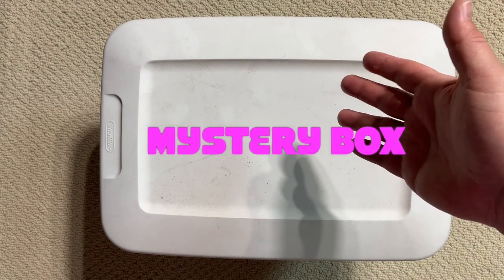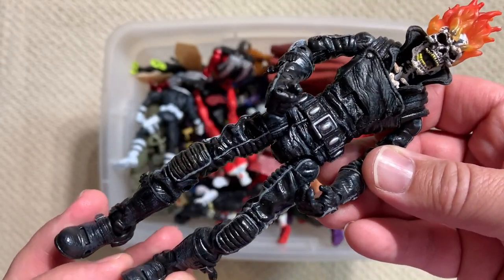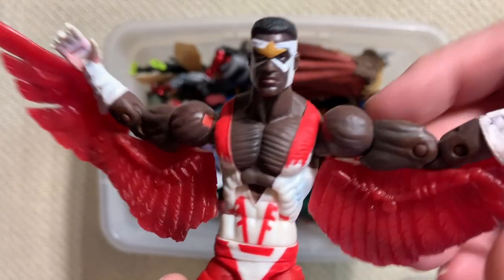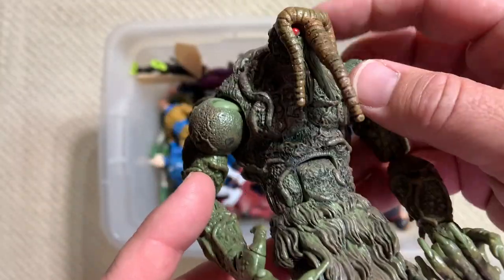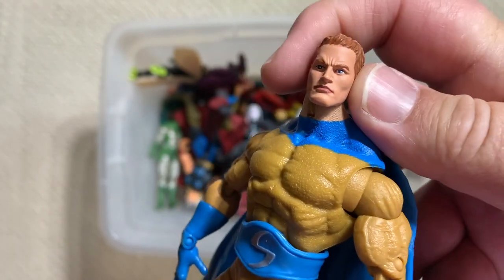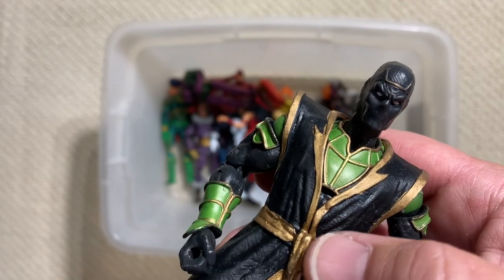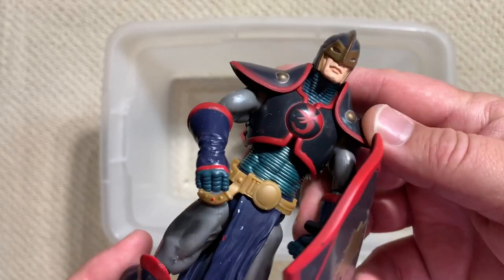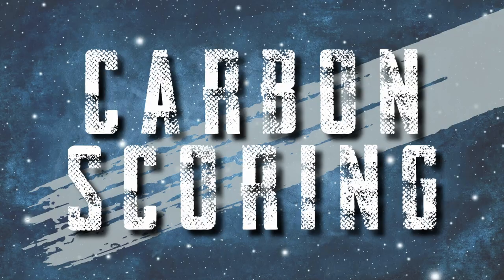MARVEL LEGENDS MYSTERY BOX #4- feat. FIRE MULLET!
You never know what you will find when you pull out an old box filled with Marvel Legends Action Figures.  Sure you are going to get classic toys and figures like Daredevil, Thor, Power Man and Iron Fist, but what about lesser known figures like...FIRE MULLET!  (probably not the character's real name, but who cares).  Marvel Legends has been producing toys since 2002 with Toy Biz making the figures until 2007, then Hasbro taking over from there.

So, check out our fourth Mystery Box - you never know what you might find inside!